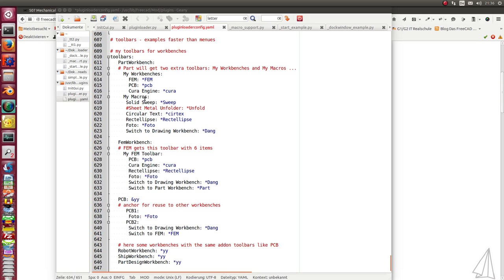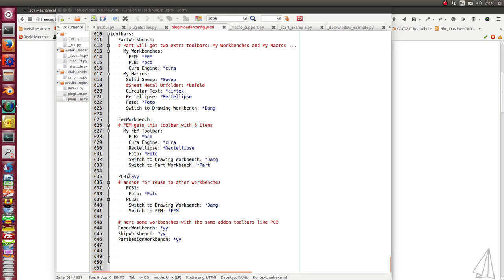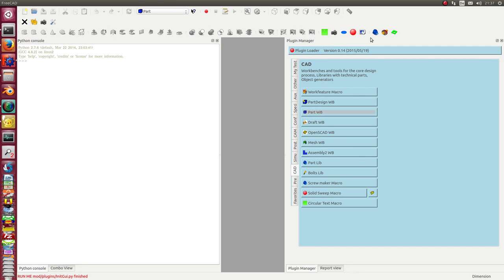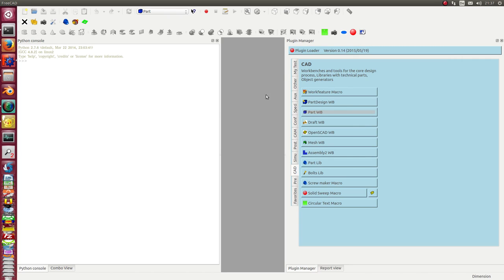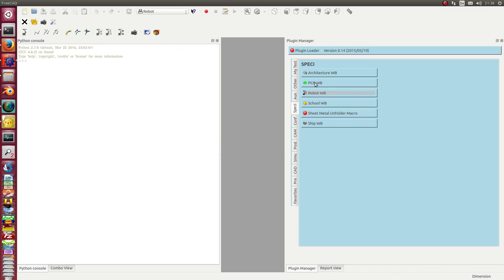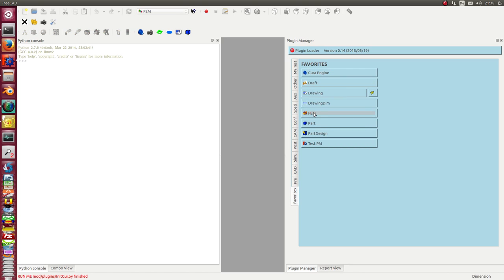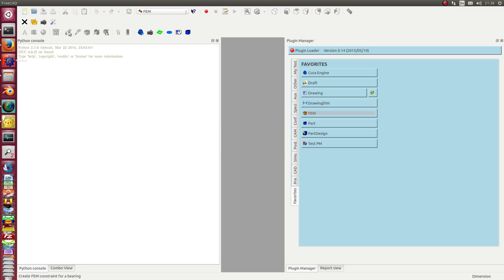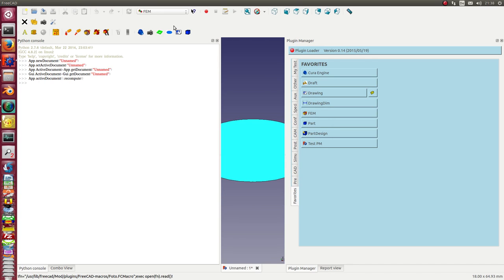freecad plugin loader v14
workbench specific toolbars
reuse with anchor and link syntax
automated start and switch